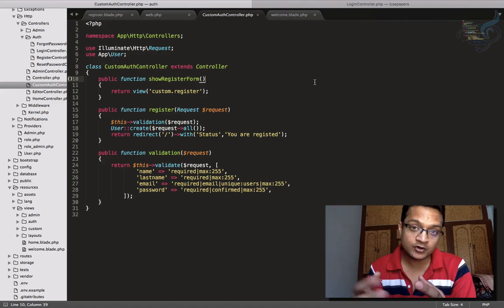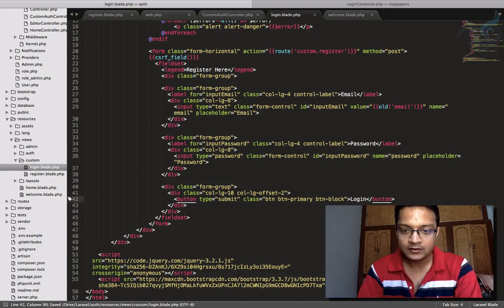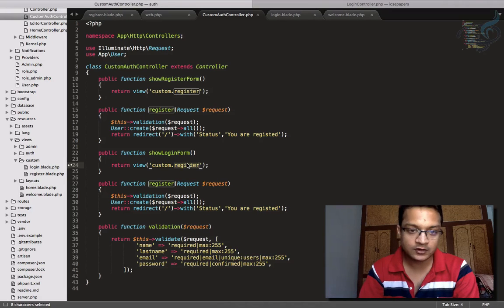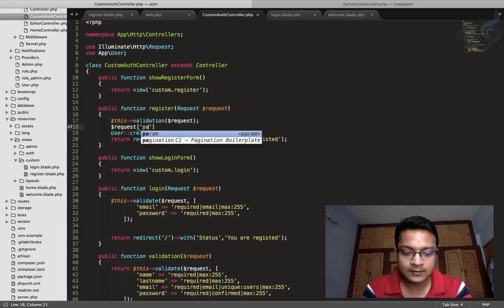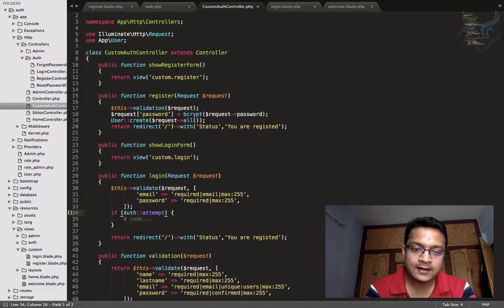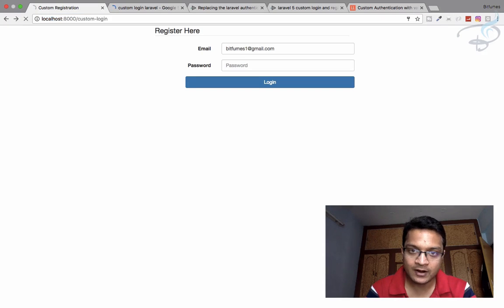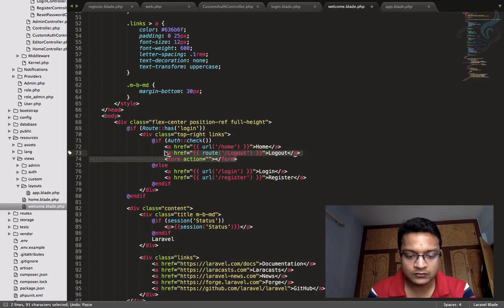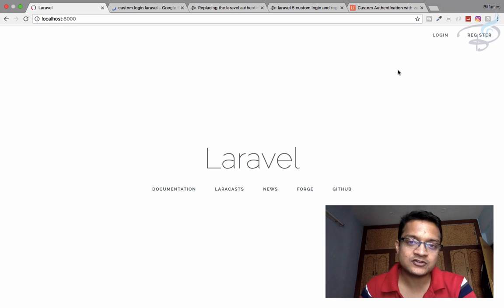Laravel 5.4 Authentication | Custom Login #13 | Bitfumes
Laravel 5.4 Create Custom Login form without using artisan auth command.

--- FOLLOW ME ---

--- QUESTIONS? ---